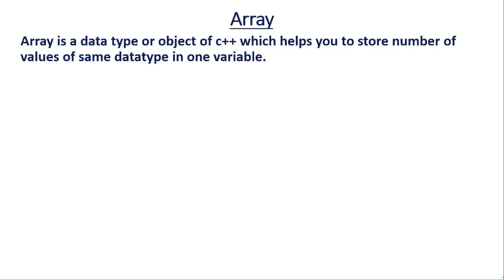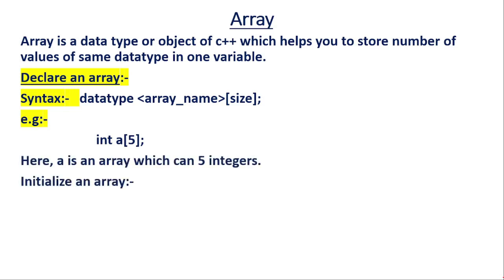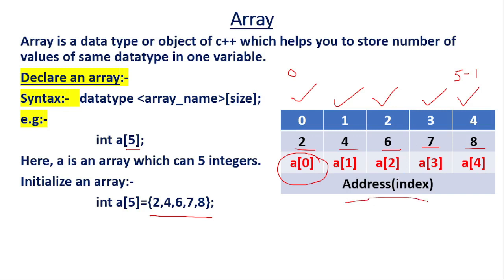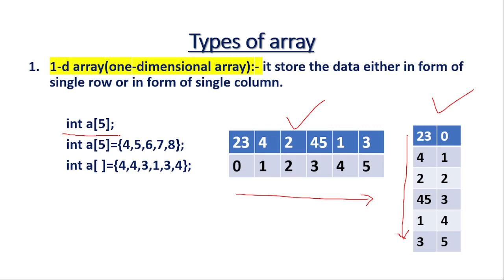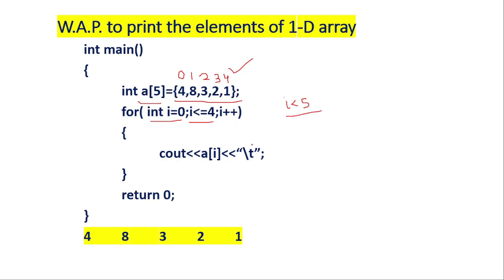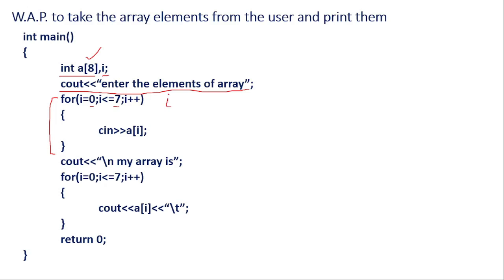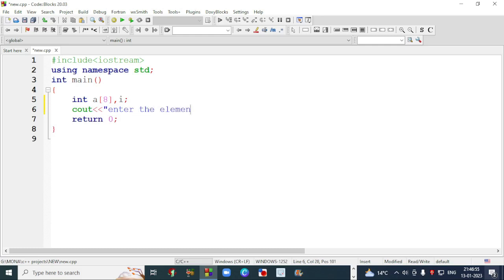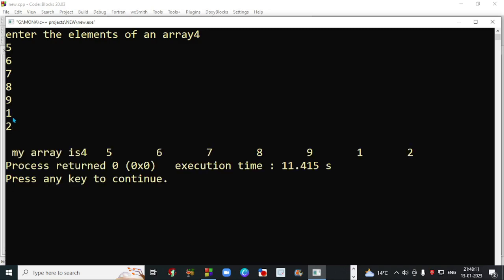C++ tutorial of array / array programs explained with example / 1-D array with example